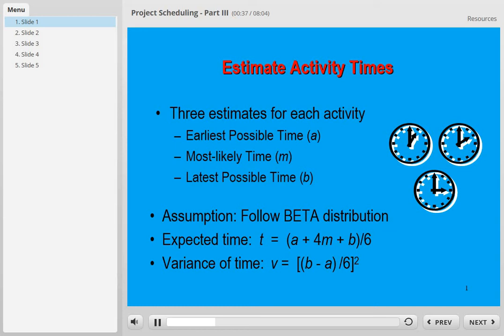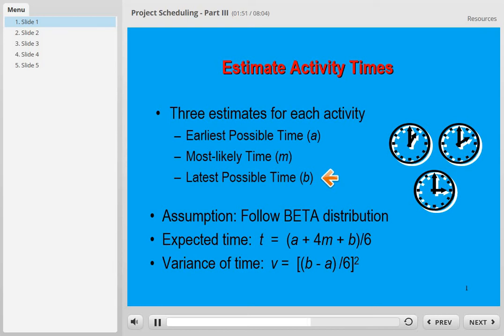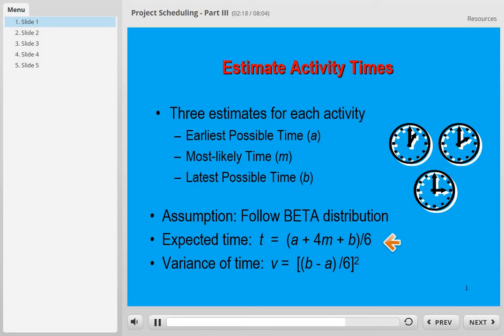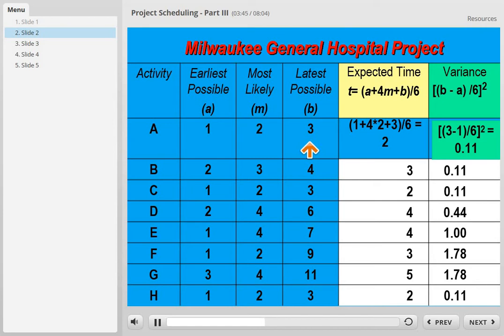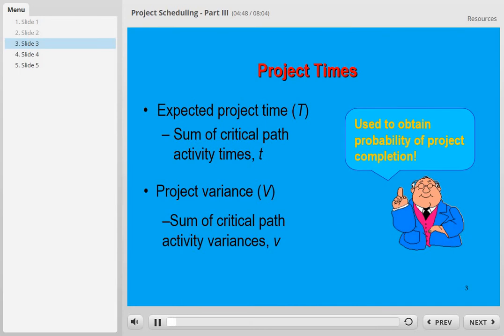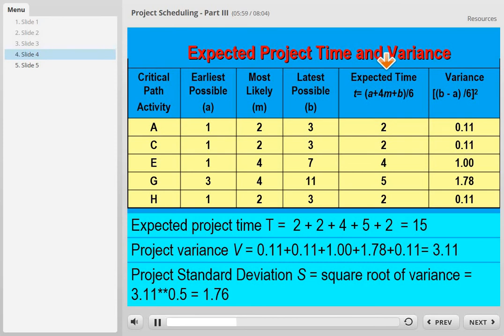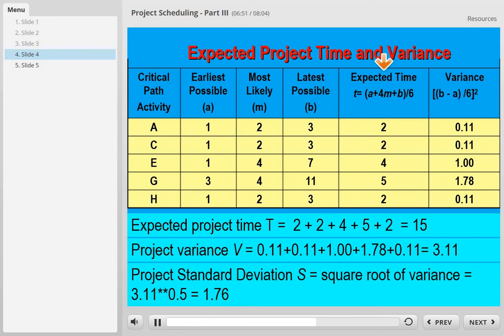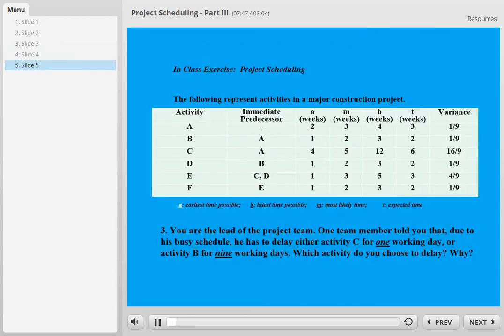lecture video project scheduling part III